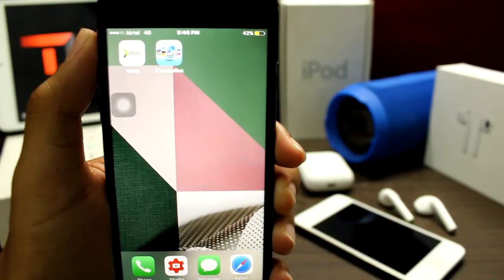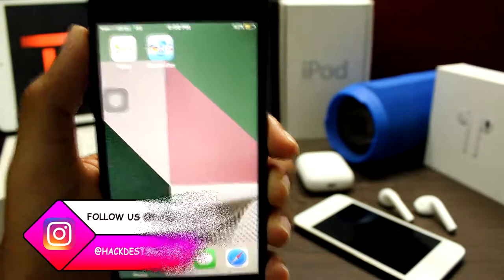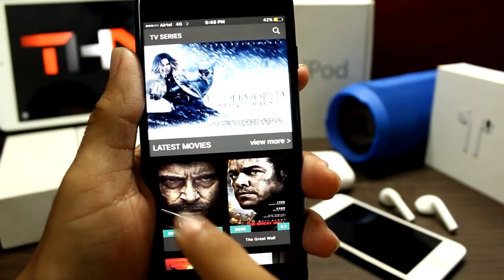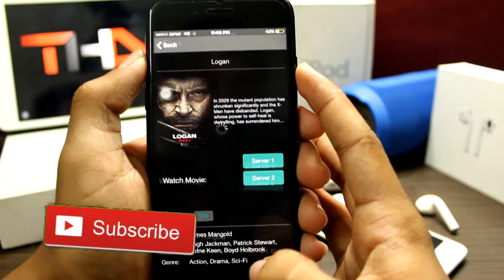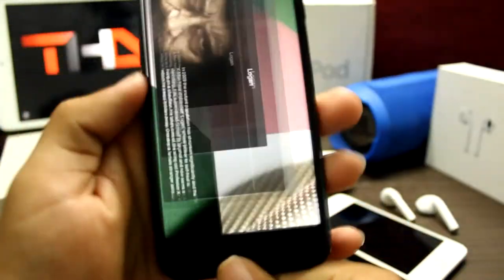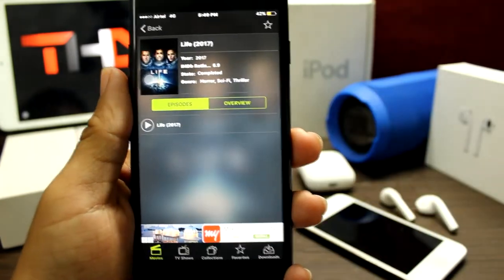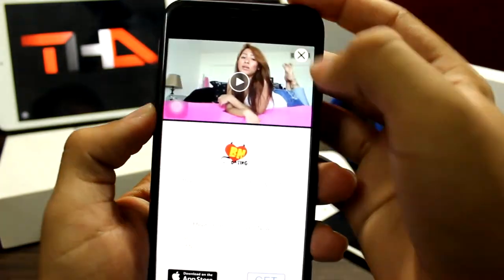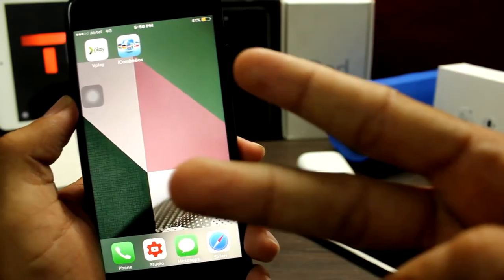Stream Movies And Tv Shows Free!!! On iPhone,iPod,iPad (NO JAILBREAK)(NO COMPUTER)!! 2017